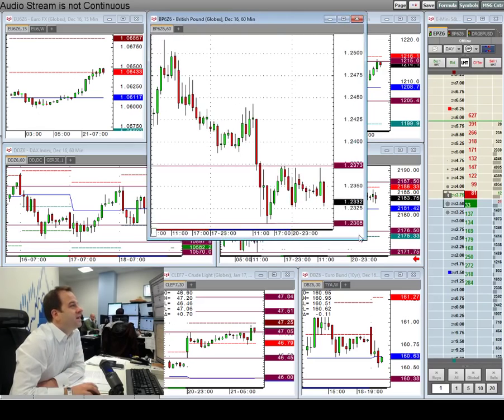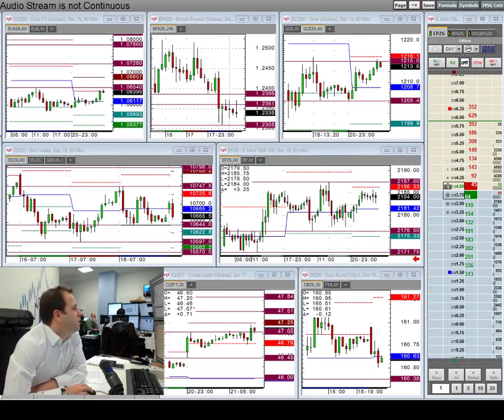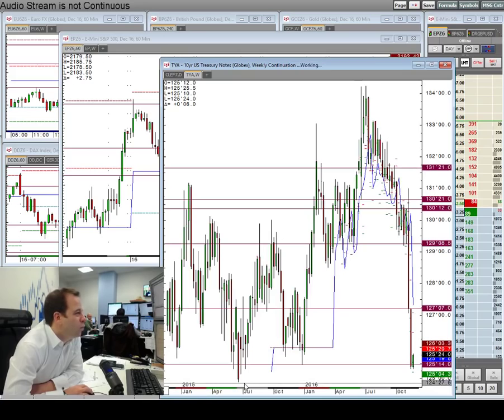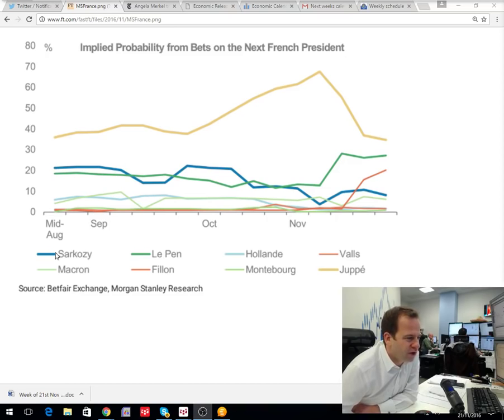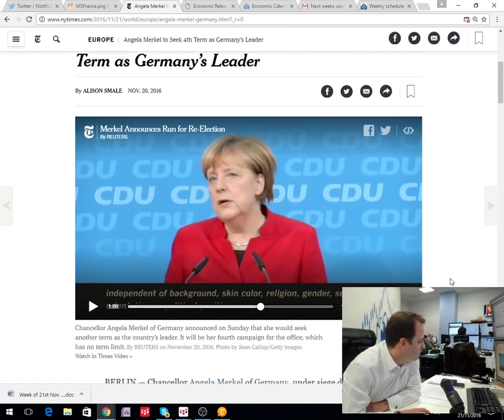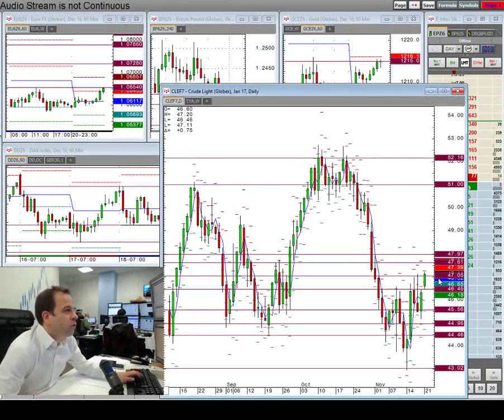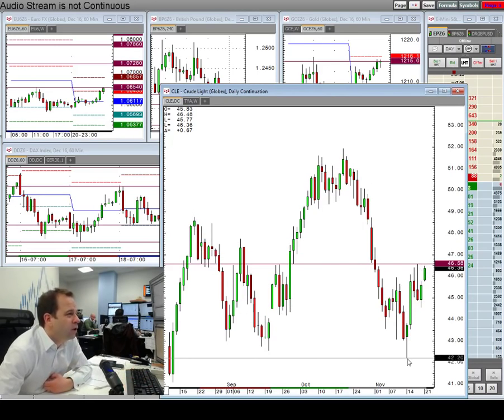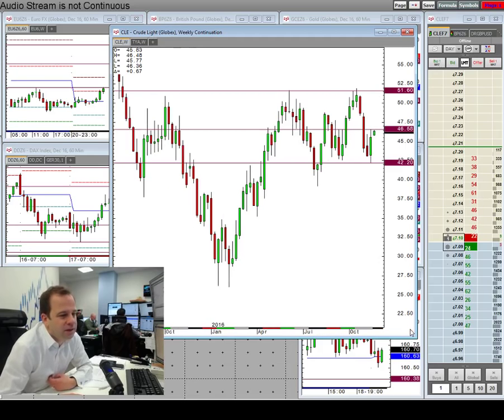Amplify Trading Morning Briefing - 21st November 2016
Head of Trading Piers Curran delivers his market briefing, discussing the latest French primaries and the trading week ahead.